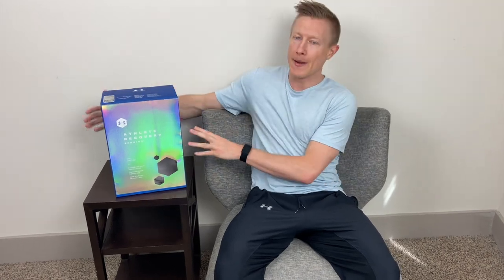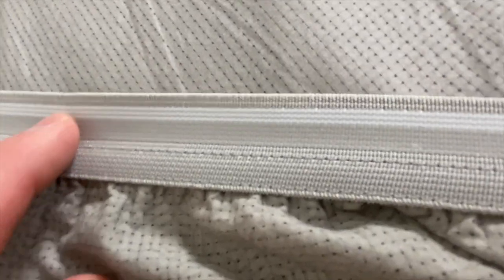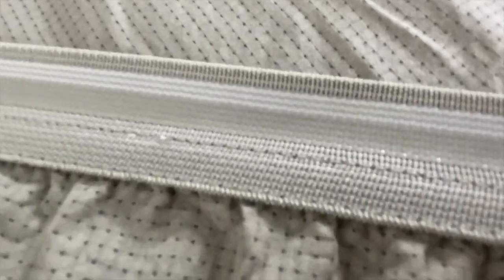Under Armour Athlete Recovery Bedding Review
Do they work? 4:09

Under Armour is one of a few companies that makes recovery sleepwear. Theirs is part of the Tom Brady TB12 line and integrates Celliant Bioceramic Technology. This technology takes the heat from your body and converts it to far infrared energy that is reflected back toward your body. Through this process, it is said to increase blood flow, which in turn increases oxygen delivered to the muscles and speeds up recovery.The sheets also have several other nice features, which I touch on in the video.